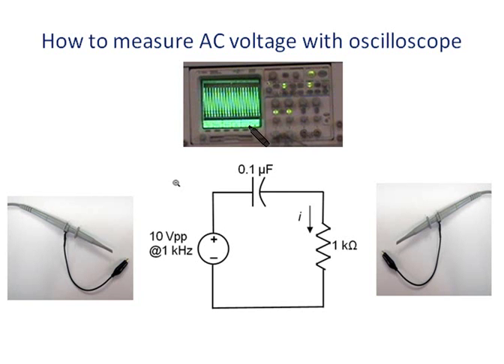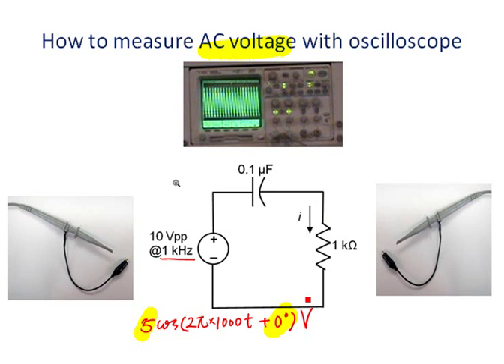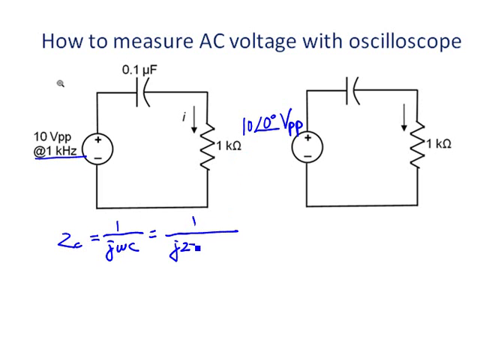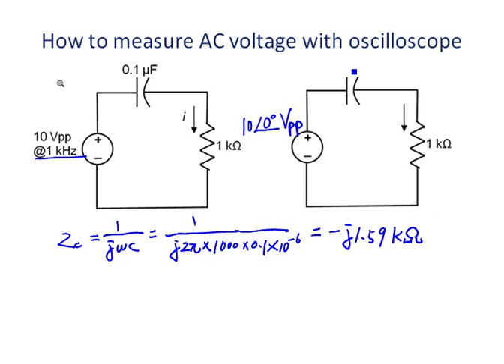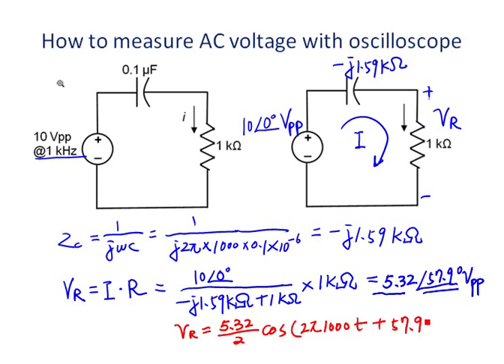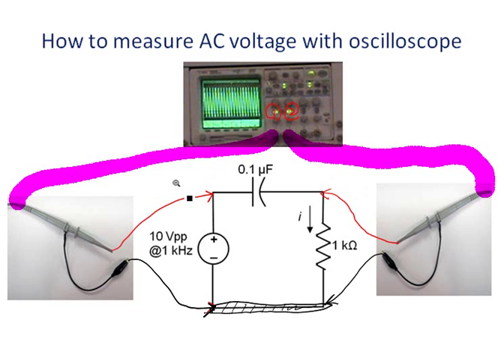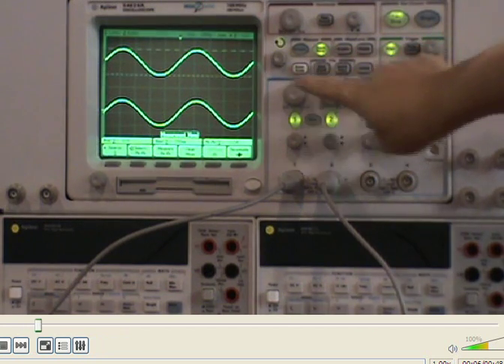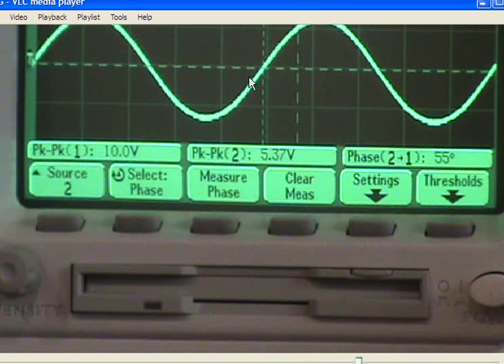How to measure AC voltage